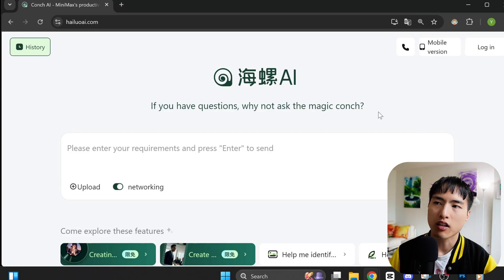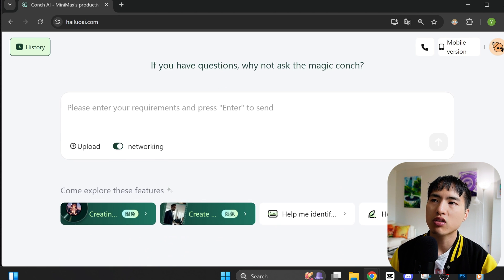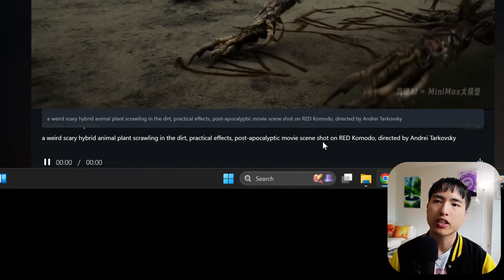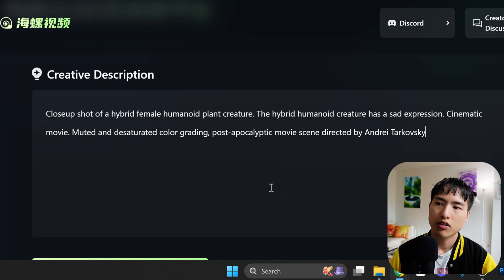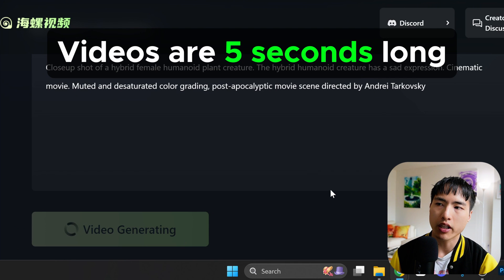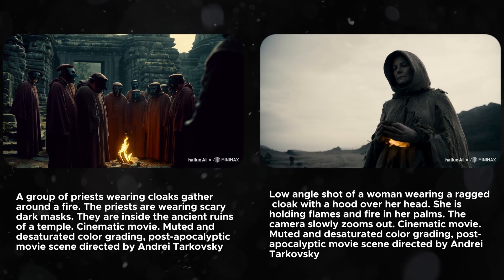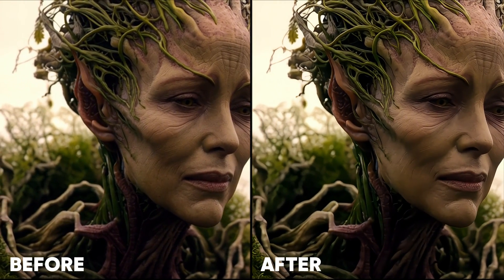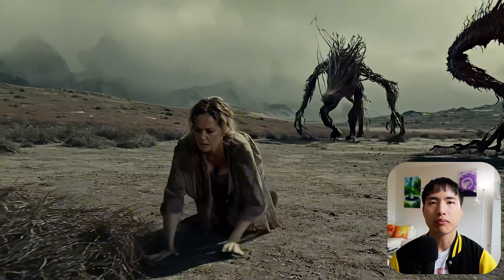Create Cinematic Ai Videos for FREE with Minimax! - Prompts & Tutorial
The new Minimax ai video generator can create some incredible Ai videos completely for free. It's simple to use, and in this tutorial we'll take a look at how to create the most cinematic and realistic videos with it.
We'll also learn how to extract the highest quality from the videos by upscaling the resolution and correcting the color grading.

Chapters:
00:00 Cinematic Ai Video Showcase
00:19 Minimax Ai Video Generator
00:48 How to Sign Up & Access
01:48 How to Prompt
04:41 Limitations, Debugging
05:51 Free Video Resolution Upscale
06:36 Fixing Color Grading